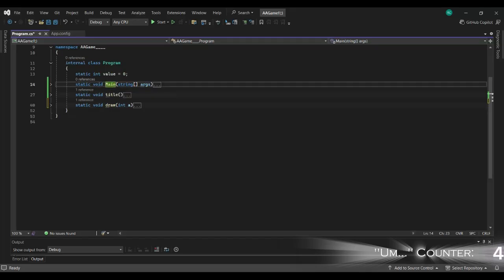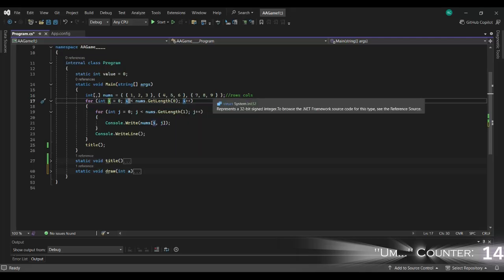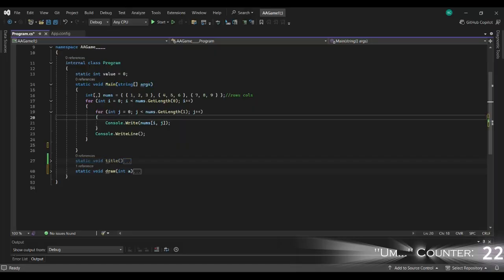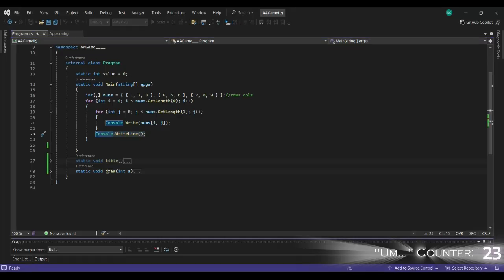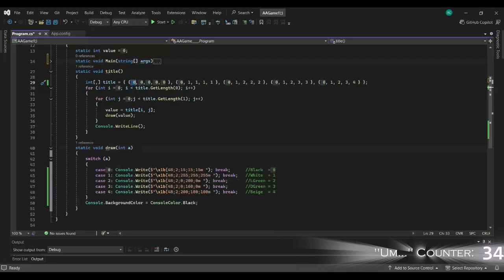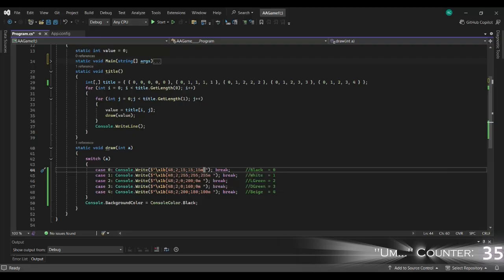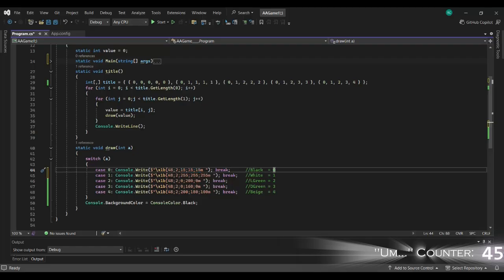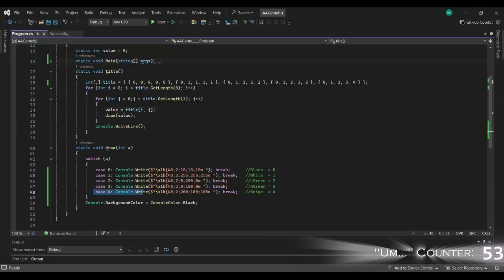Intro to C#! The Game (0)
The beginner episode of this 4 part series about a game I made for a college project. It was lots of fun to make but I apologize in advance as this was made 6 months ago and was the FIRST video so its a little rough!